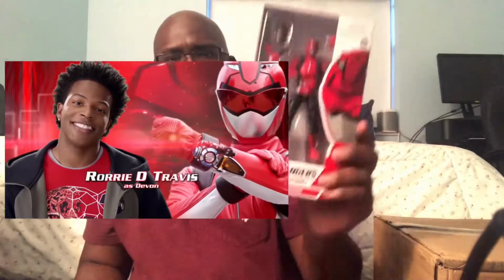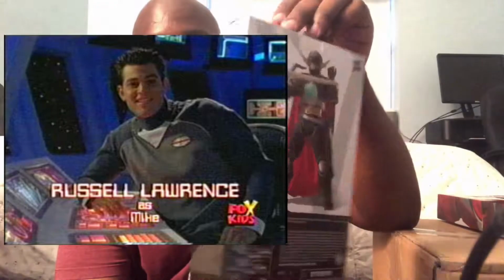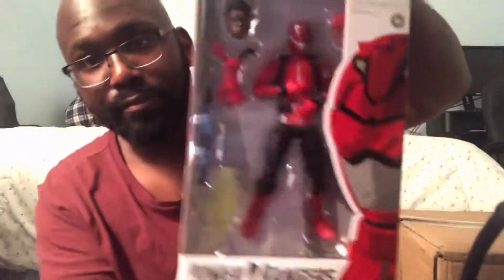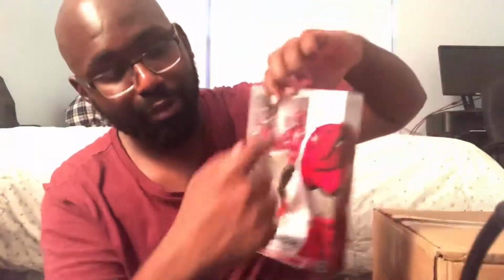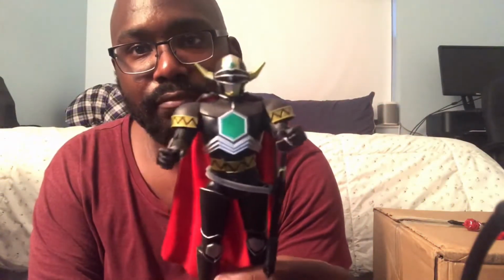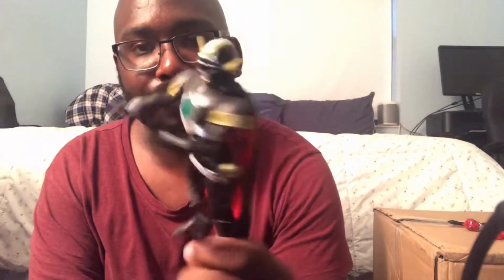Unboxing: red beast morphers& magna defender